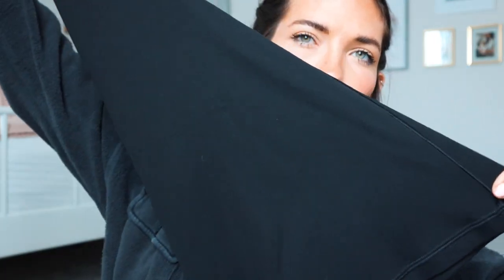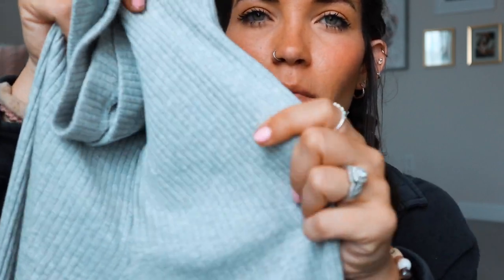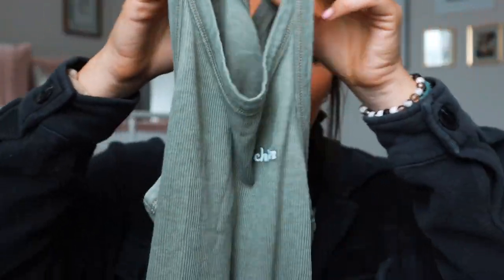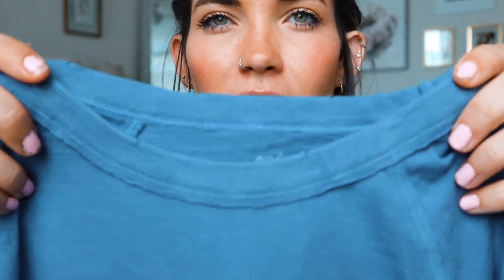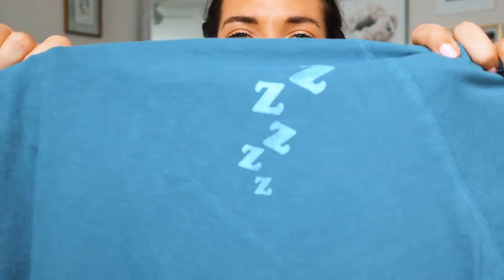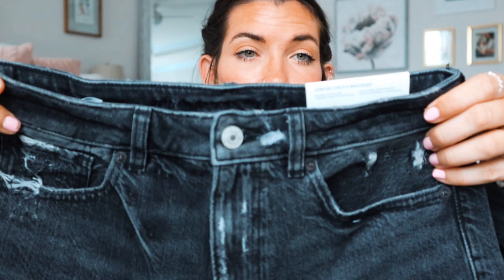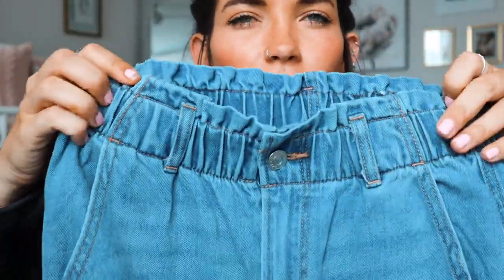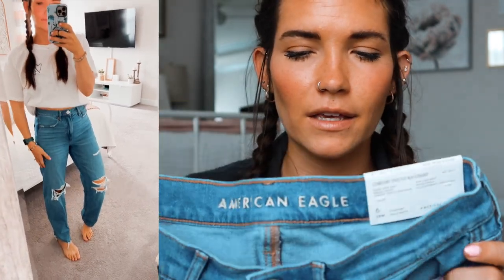*NEW* aerie + american eagle try on haul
hey y'all! There are soooo many *v trendy* goodies in this haul! I'm extraaaa obsessed😍 I hope you enjoy!💕Be sure to leave your thoughts and comments below! I LOVE to hear your feedback! ♡
xoxo

» Crossover super flare leggings
» Ribbed crossover super flare leggings
» Gray ribbed super flare pants
» Green crossover super flare leggings
» Cropped ribbed tank
» White “mama” t-shirt
» Blue “mama” t shirt
» Tie front shirt
» Wide-leg flowy pants
» Swimsuit top
» Swimsuit bottom
» Black denim shorts
» Paper bag jeans
» Baggy mom jeans
» Baggy jeans